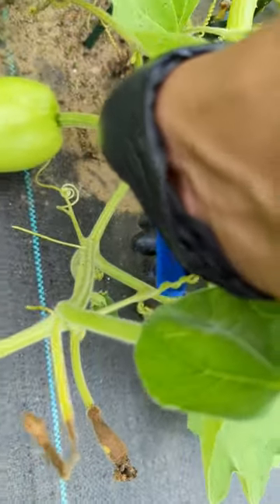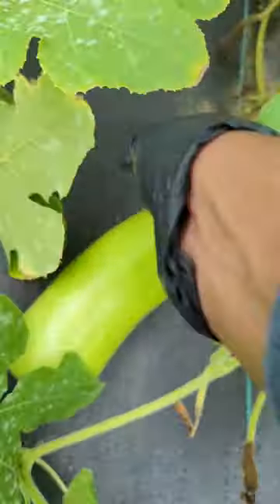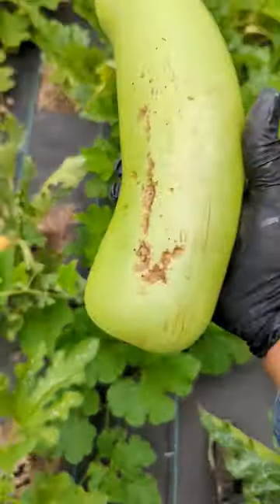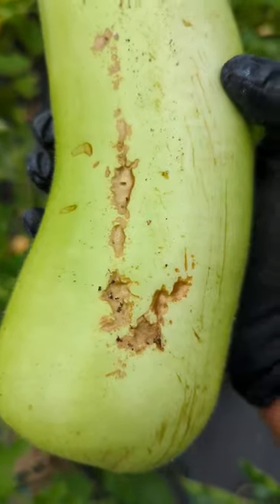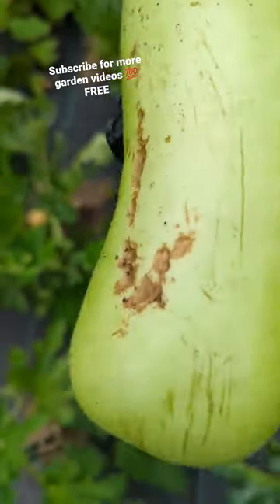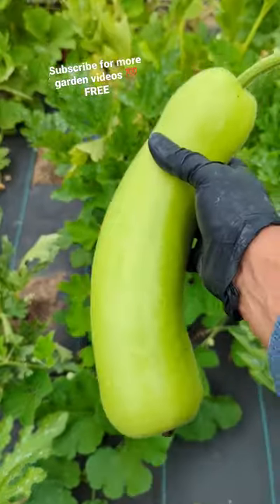Bottle gourd " Quick harvest"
Bottle gourd Quick harvest from backyard garden, greentgarden..

Bottle gourds are very big plants that run all over your garden, so make sure you have space and you could handle pollinate morning and evening Time , the flowers open up 2 times .. They grow super fast and heavy feeder, so make sure you add organic fertilizer every 1-2 weeks ..

join greentgarden and let's grow a better garden together!!!